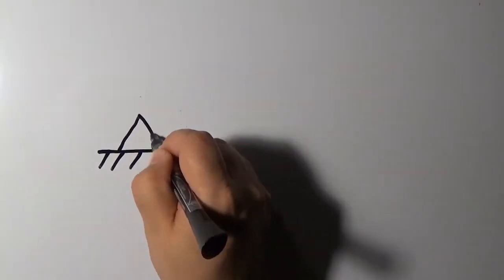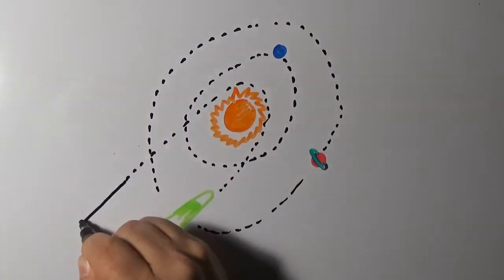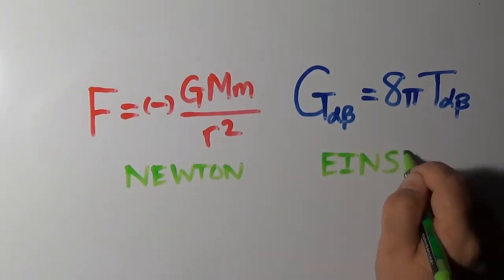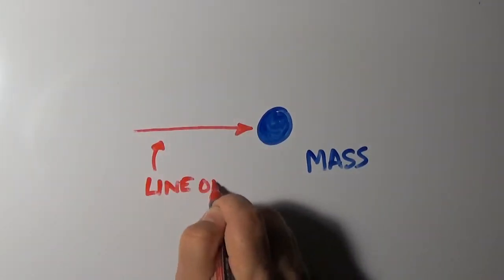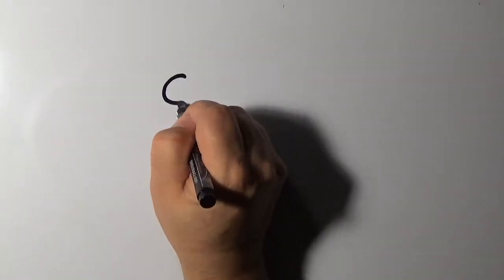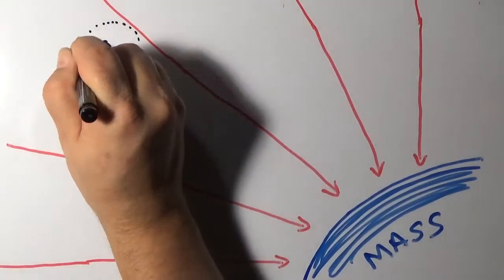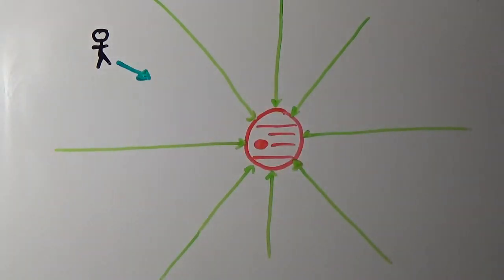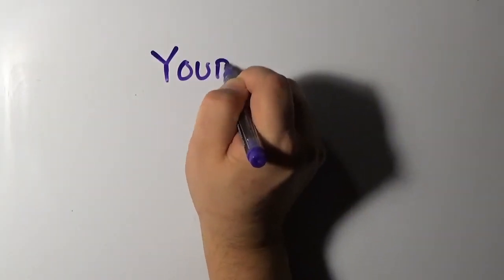GR Centennial -- 100 Years of Gravity: 01 -- Fields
A short video describing the idea of gravitational fields. Made for the GR Centennial, as part of the ongoing celebration by gravitational physics community of the America Physical Society.